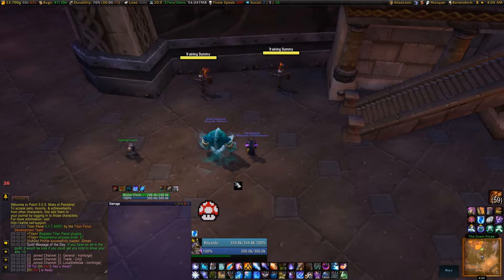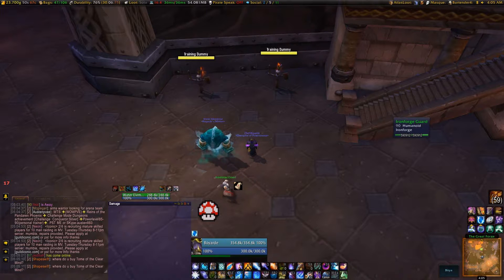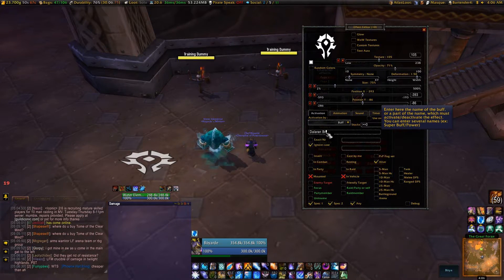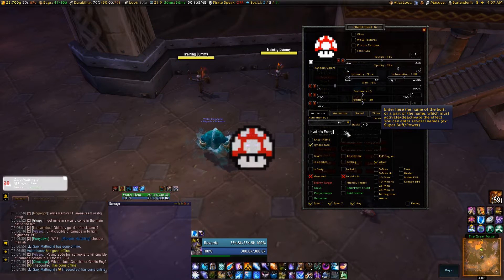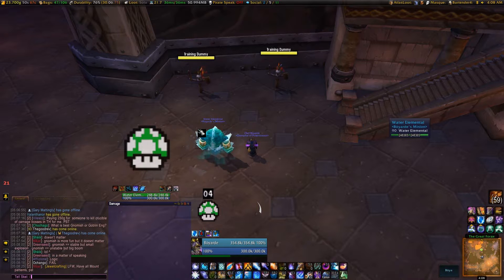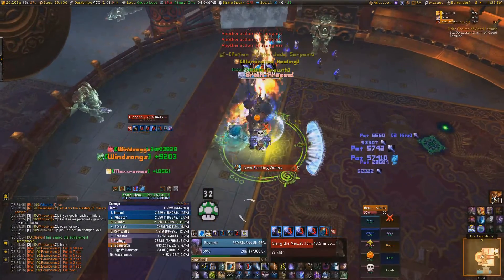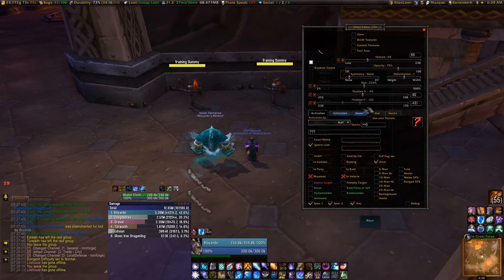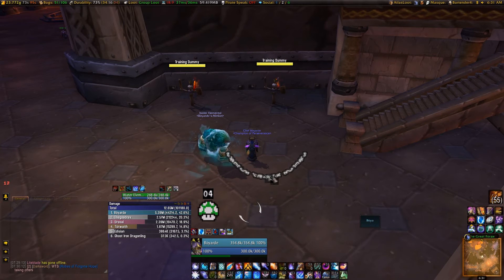[HD] Setting Up Power Auras Classic - The Basics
Here's is a Tutorial on how to set up some simple settings for the add-on Powers Auras Classic.

Music!  (Song/Artist)
Free My World - Direct

Guild - Perseverence           Realm - Stormrage